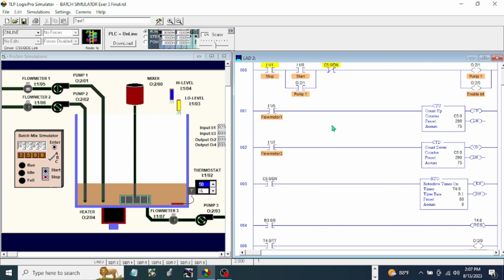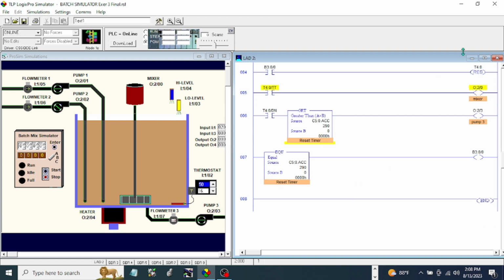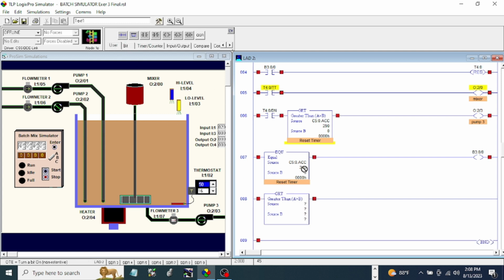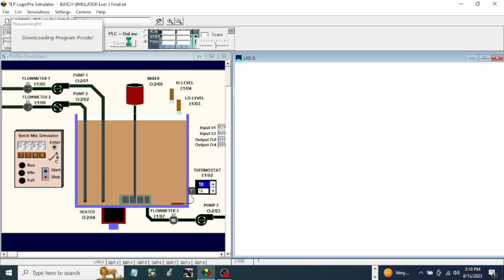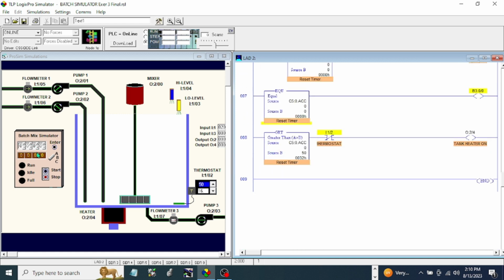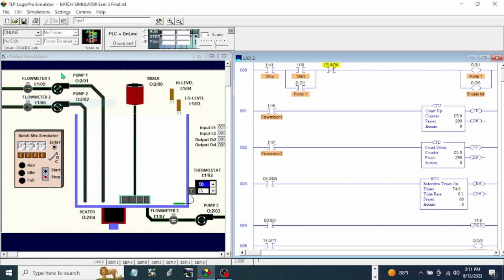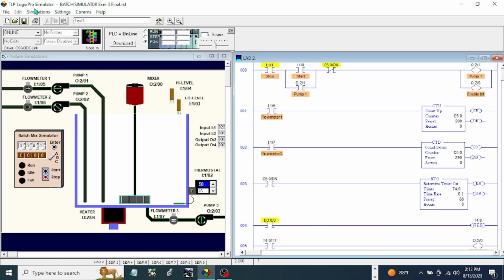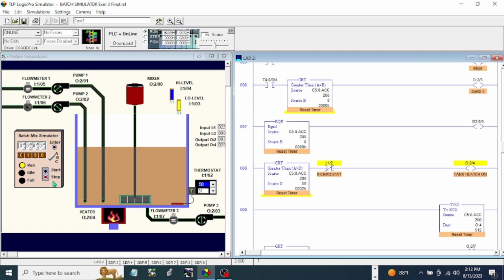LogixPro Batch Mixing Tank Exercise 3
Modify your program so that the filling and emptying sequence will repeat continuously once it has been started by the initial pressing of the Start switch.
Ensure that the RUN light is energized when the mixer or either pump is running.
The STANDBY light should light and the process should halt when the Stop button is pressed.
The process should restart where it left off if the the Start button is pressed following a Stop